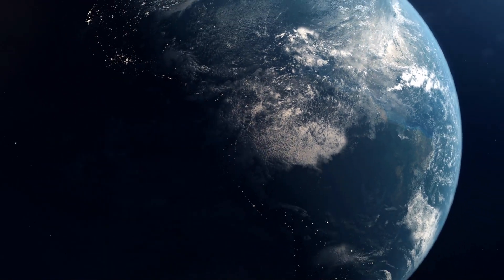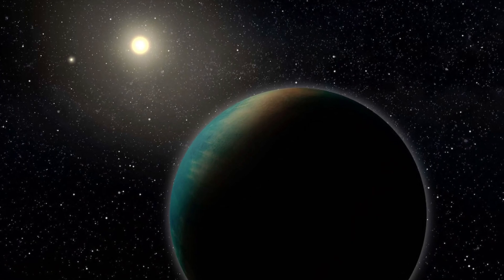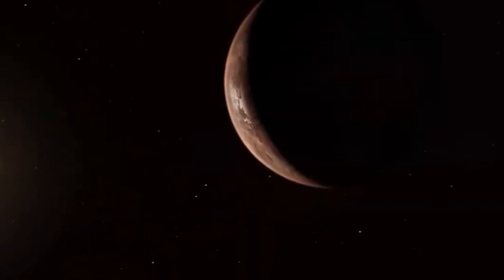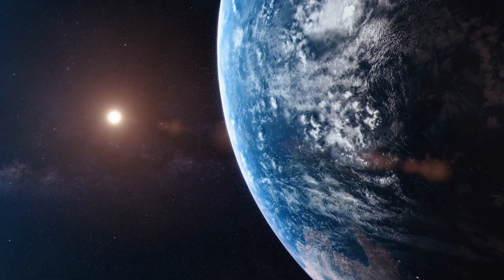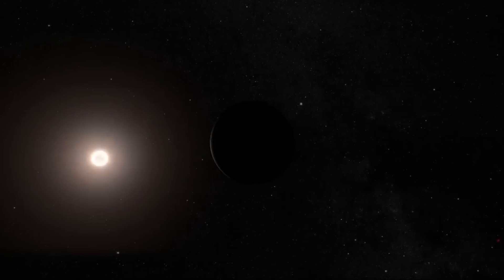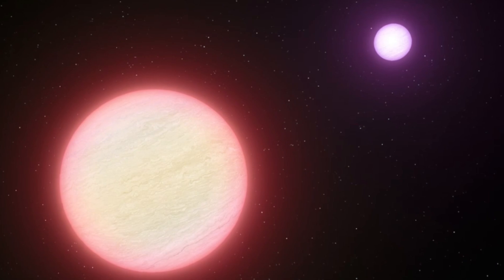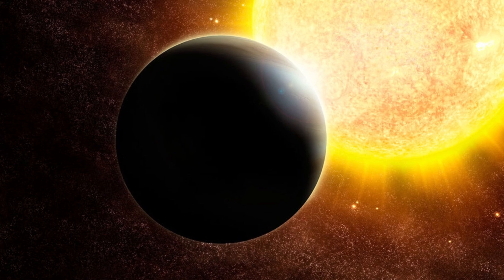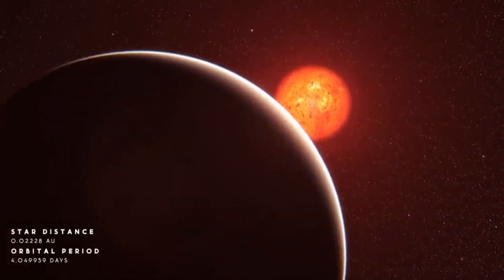Albert Einstein Predicted It Decades Ago, Now James Webb Telescope Confirms It..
Unlock the mysteries of the universe with the James Webb Telescope as it discovers 'super-Earths' orbiting the red dwarf star LP 890-9, including the potentially habitable LP 890-9c. Explore how these exoplanets could support life beyond Earth, with details on size, orbit, temperature, and habitable zones. Join us on an interstellar journey, as we delve into the latest research on red dwarfs, habitability, and the quest for alien life. Uncover the secrets Einstein predicted, and be part of the cosmic adventure with Space News Unfold.